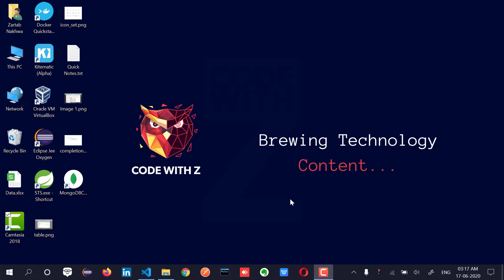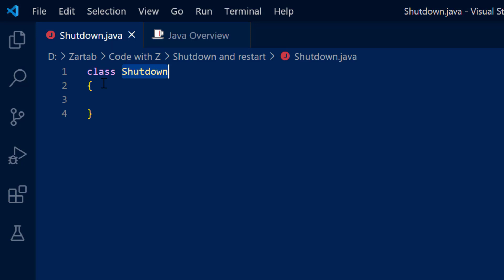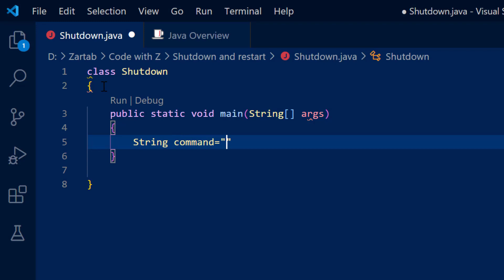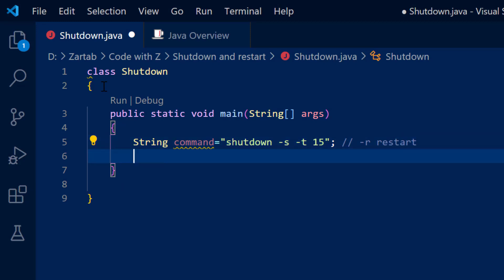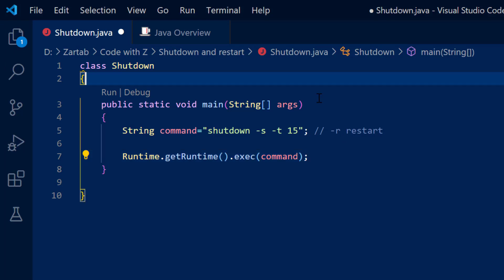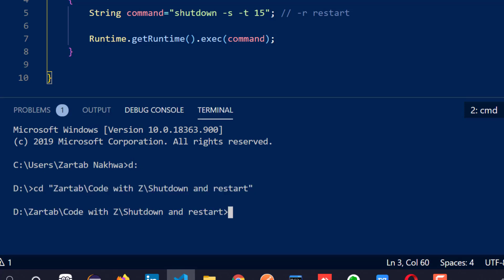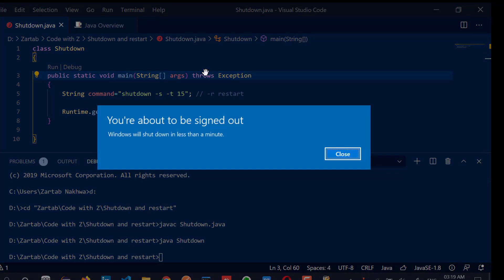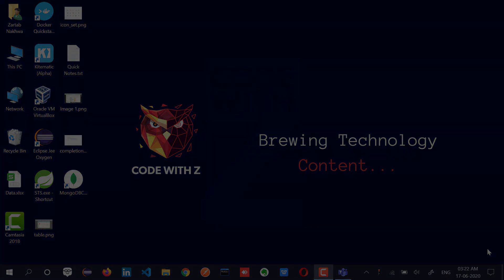Shutdown and Restart your Windows machine using Java Code [WORKING CODE]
This video practically explains to Shutdown and Restart your Windows Machine using Java Code using class Runtime from java.lang and its exec().